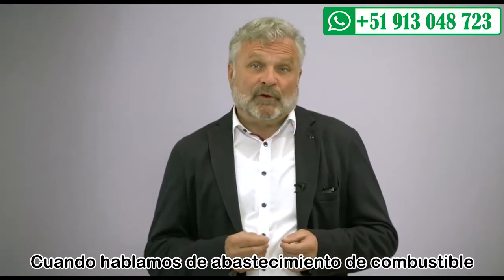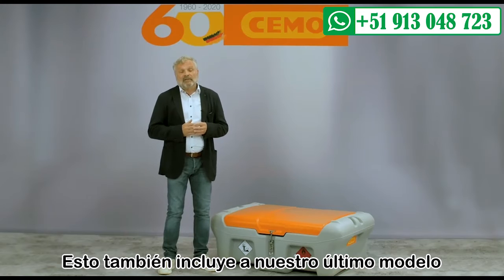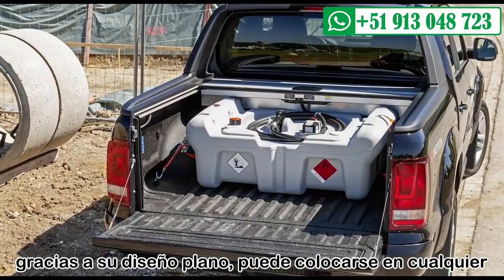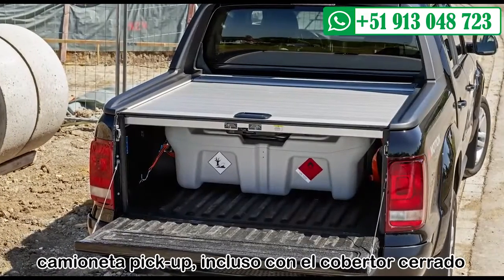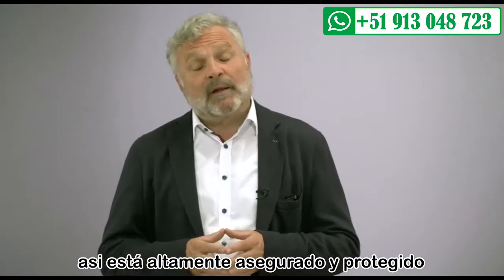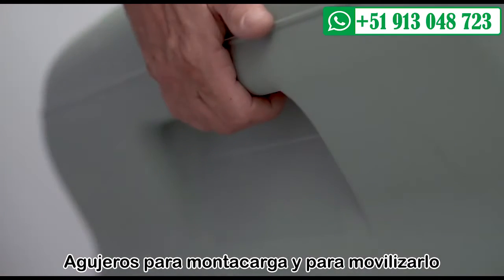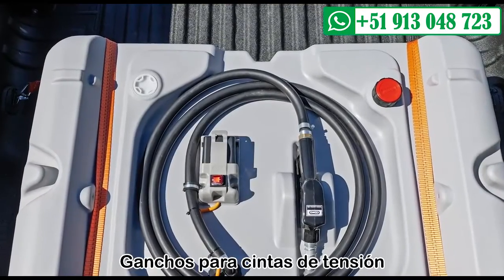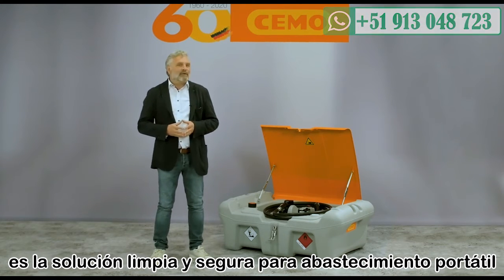Estación de servicio Pick-up DT MOBILE EASY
Surtidor portátil de diseño compacto
Con tanque de capacidad de 210 litros, bomba y válvula de venteo y abastecimiento integrada
Diseñado para colocarse en cualquier camioneta para el transporte fácil y seguro de combustible
Disponible para la venta
¡Pide una cotización!